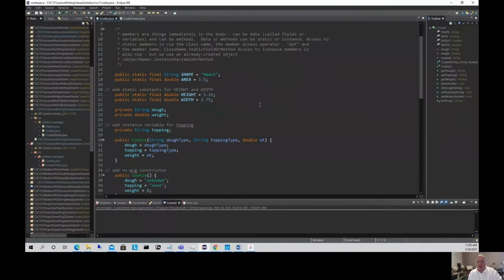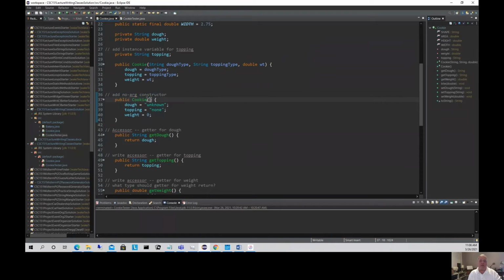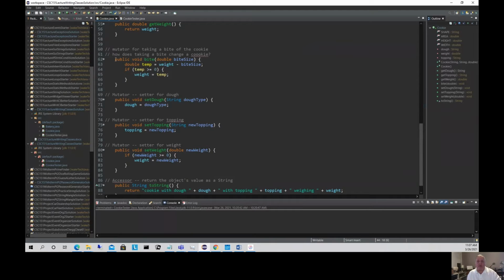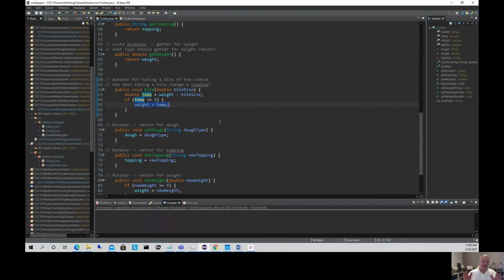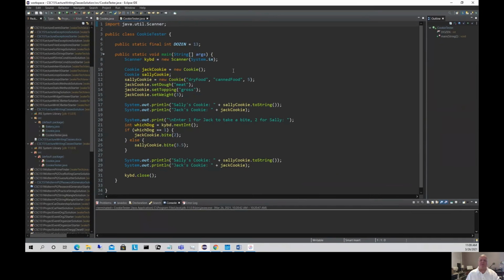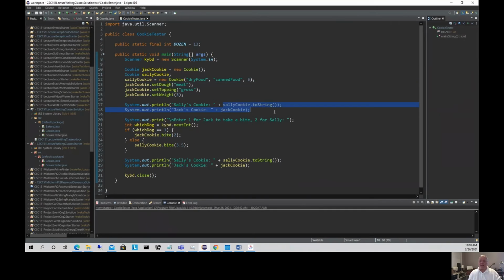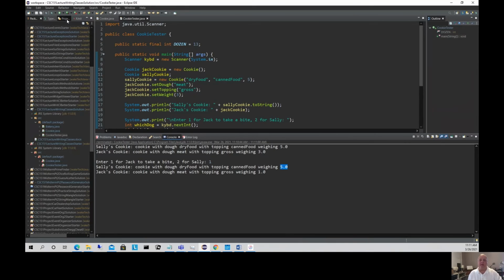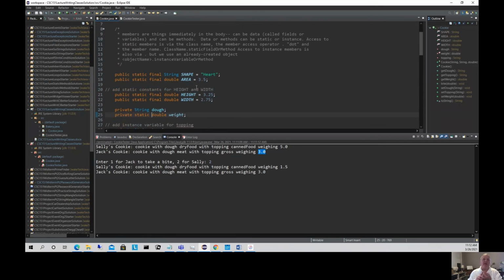CSC151CookieCutterSolution 3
Solution to the Cookie class